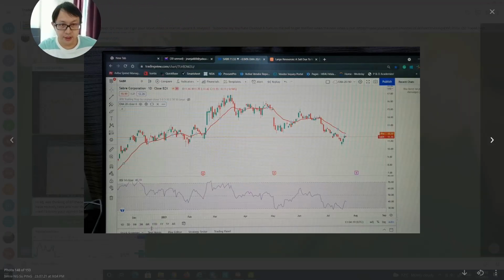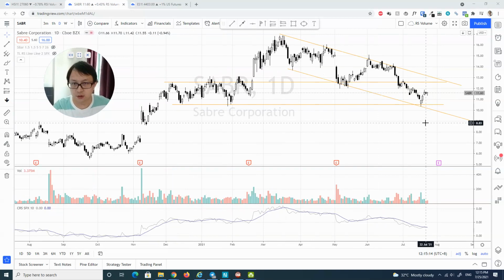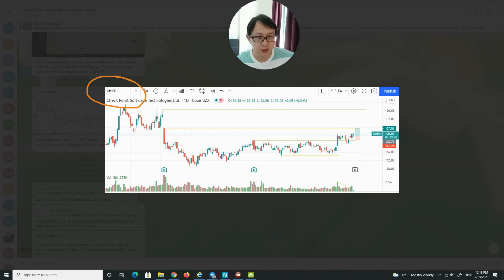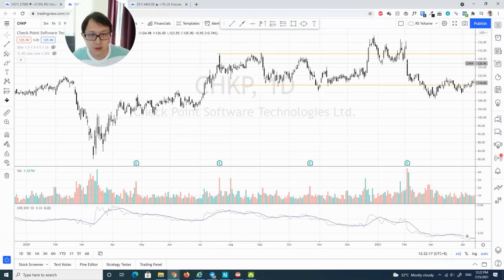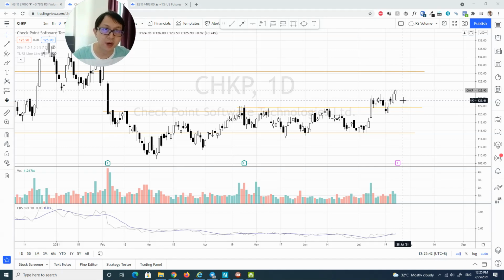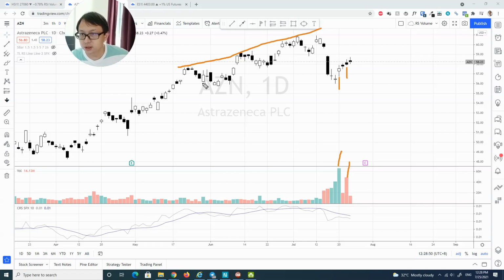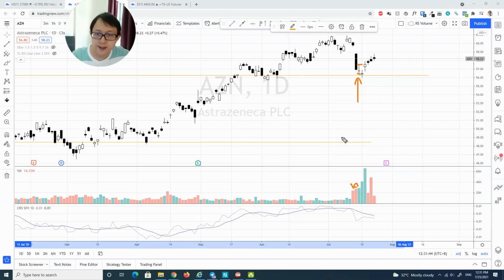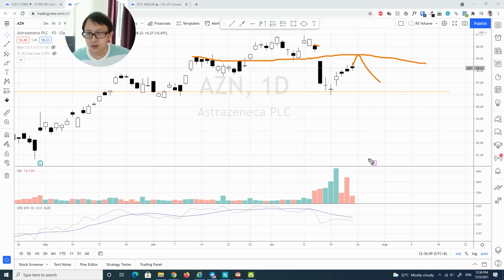Price Action Analysis On SABRE, JETS, CHKP, AZN and How to Tackle Earning Announcement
🎁 Get your Weekly Market Outlook & Best Trading Advice in email Questions and answers session for SABRE, JETS, CHKP, AZN. Ask me any stocks.

**Timestamps**

0:30 SABRE (Sabre Corporation)
5:10 JETS (U.S. Global Jets ETF)
6:50 CHKP (Check Point Software Technologies Ltd.)
15:55​​​​ AZN (Astrazeneca PLC)

Questions & Key Points

- I was thinking of EP these 2 stocks SABRE and JETS and they have recently tank and now showing sign of movement, would want to know your opinion based on the TA?

- SABRE - A trading plan is required when you want to go in for a new position. The timeframe is especially important. Currently, the long term trend is up, intermediate trend is within the down channel while the short term trend might be going up due to oversold.

- JETS - The price structure and the trend for long, mid and short term is very similar to JETS. For low risk entry, one needs to pick a structure to lean on in order to have favorable reward to risk ratio.

- What's your view on CHKP? how do u gauge sudden supply/demand change through earning announcement? Thanks

- CHKP - Refer to the past earning announcement and measure the volatility to judge if the stop loss is within the tolerance. Next, consider the trading context to anticipate the movement upon the announcement.

- The huge volume recently in AstraZeneca. How do we know if that is good quality absorption? especially on 20 Jul and 22 Jul. Thanks!.

AZN - Using Wyckoff's Effort vs Results suggested there was a lot of buying on 16, 19–20 Jul 2021. It is likely in a trading range between 56–61.